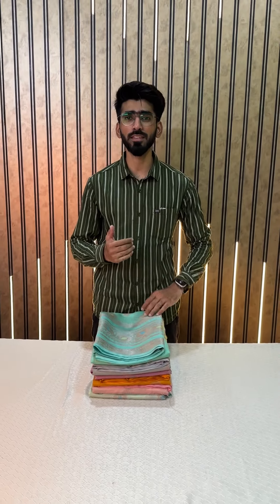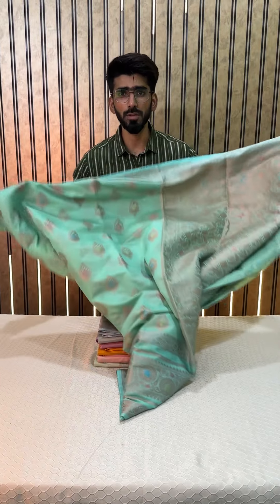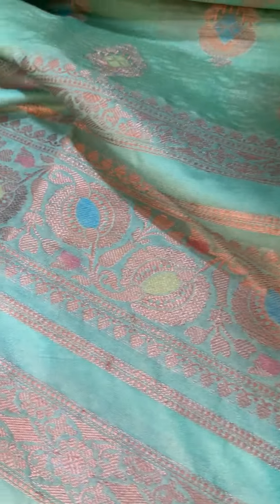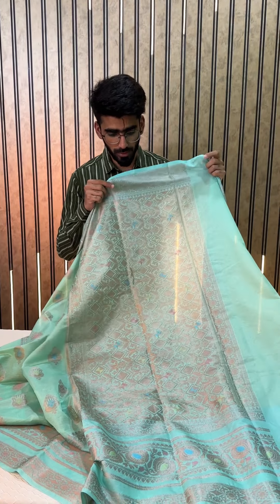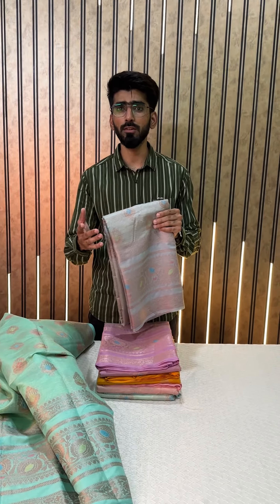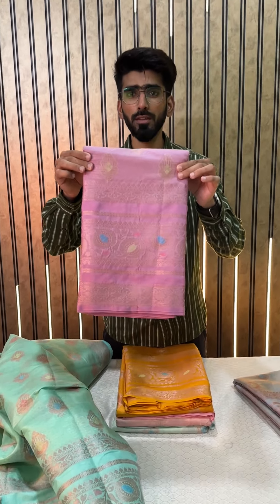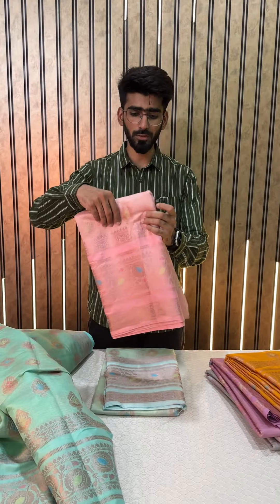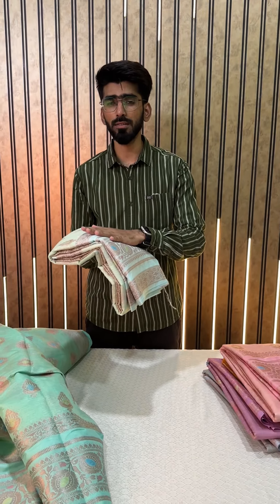Warm Silk Banarasi Saree|New Saree 2023|Great quality at best Prices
Traditional Warm Silk Banarasi Saree in Beautiful Meenakari Buta Design in the Body and Pallu with a touch of tissue for more shine and glare